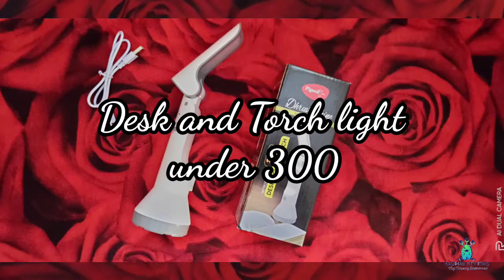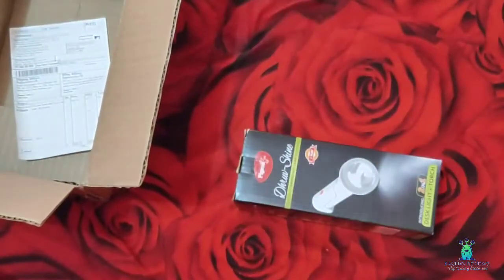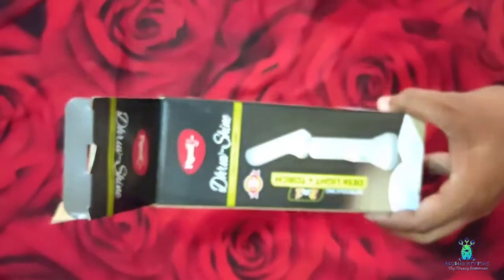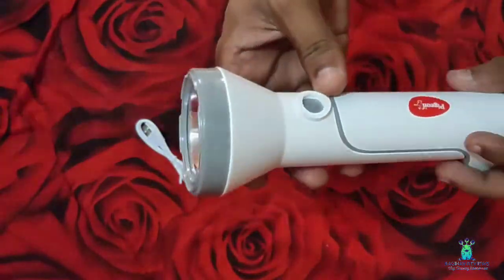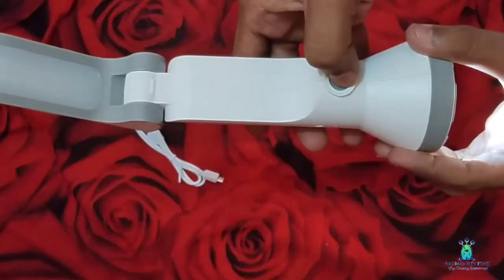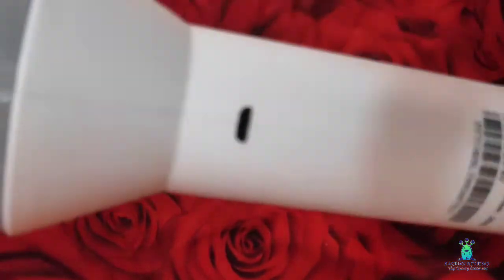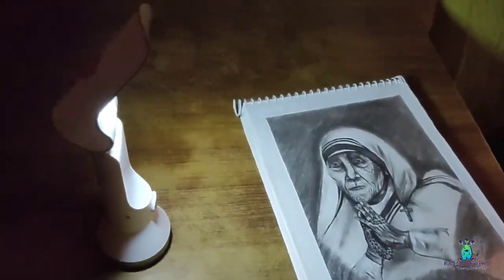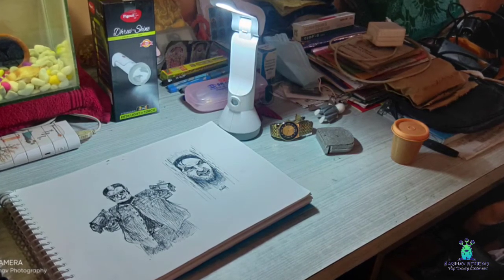Pigeon Shine 2 in 1 Desk and Torch light தமிழ்l Unboxing and Review in Tamil l Budget Diwali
Best 2 in light for desk and Torch under 300,price may vary due to diwali sale. Unboxing and Review for budget light seekers.Best study light for students

*Not a review product**